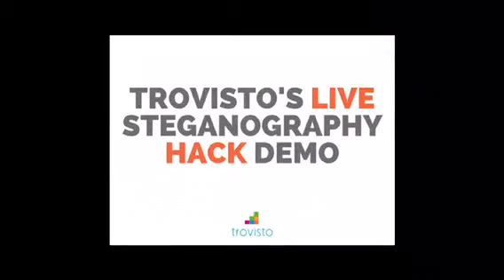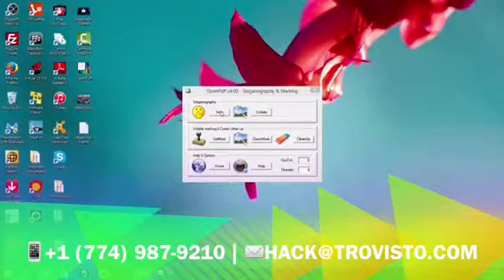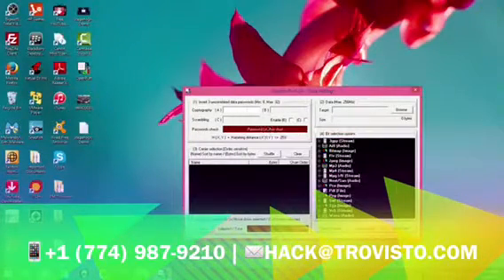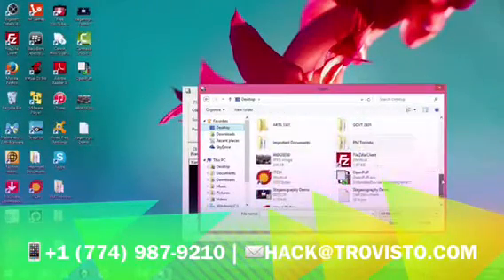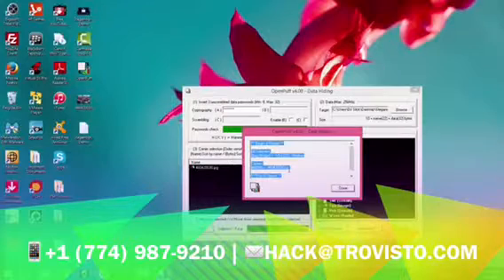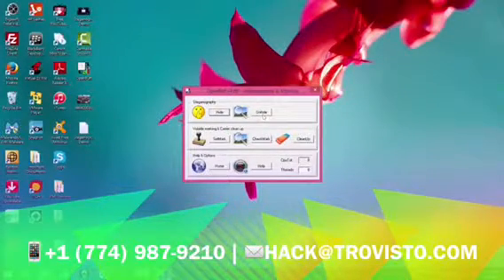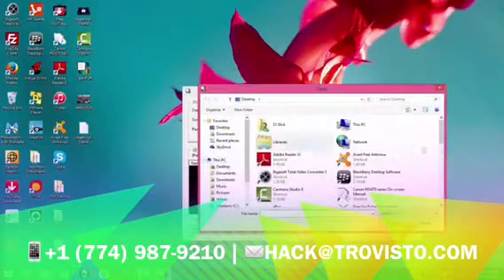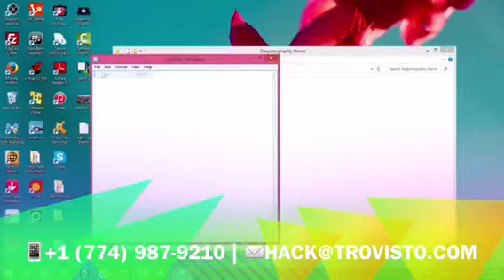Trovisto Conducts a Live Hacking Using Cryptography [VIDEO]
SECURITY FIRM Trovisto has showed how hackers could exploit user data from victims' machines using cryptography.

Demoing the walkthrough Trovisto's Co-Founder, Marcel Kouame, explained how hackers hide large volumes of data in seemingly innocent files to steal of source code from a business, for example.

In the demo, Kouame shows how slightly reducing the quality of an image can leave space to hide as secret pattern using a freeware steganography tool called Openpuff, which will replace the original image on the victim's computer and steal the required data.